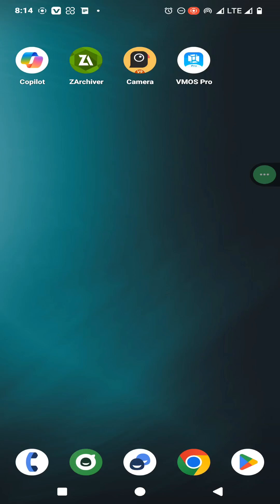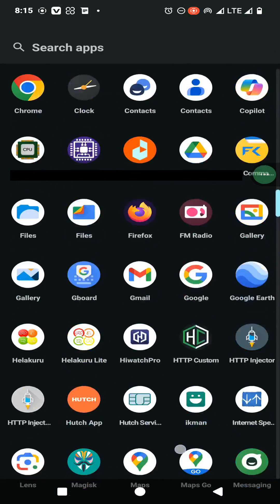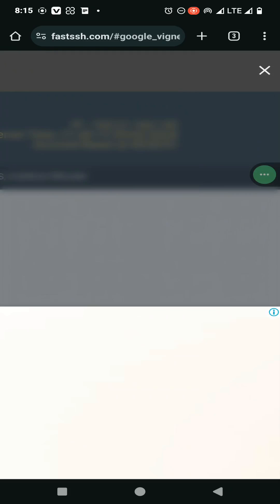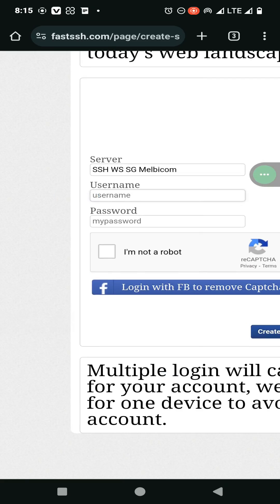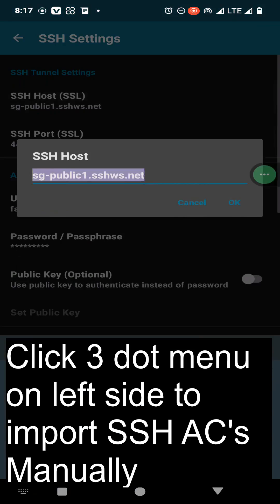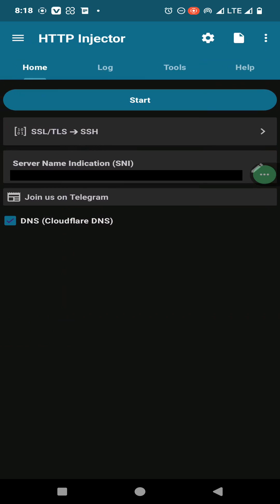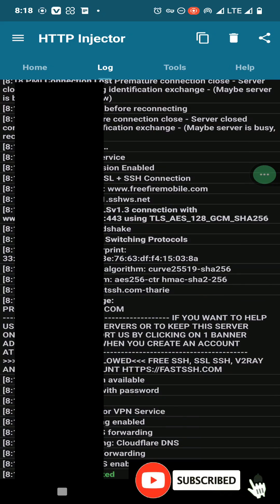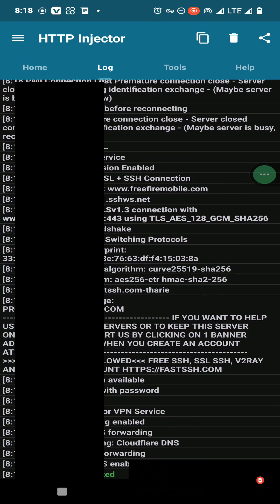Connect HTTP Injector | HTTP Injector SSH Account Create Import and Connect with SNI Tutorial Full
FIND SNI
How to find a SNI host using advanced host finding method 2 if your device is android 12 or up